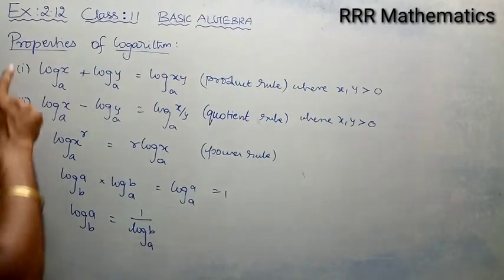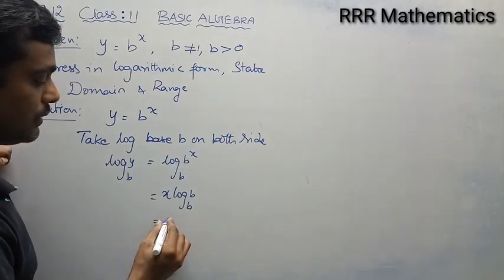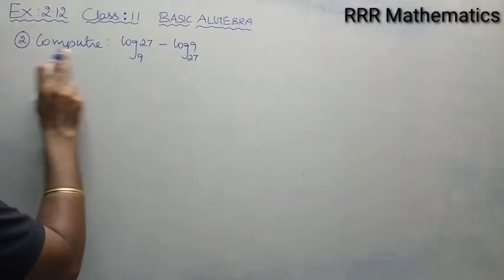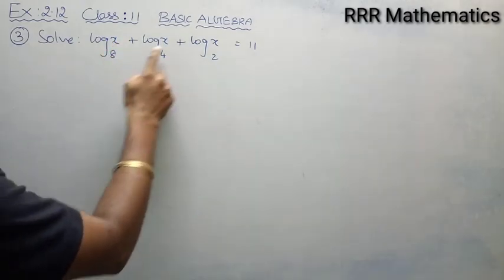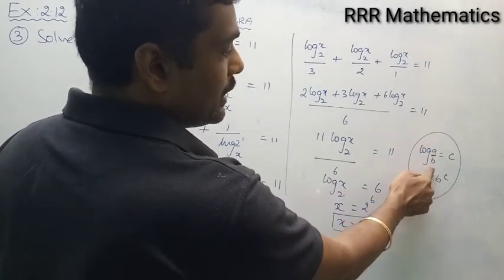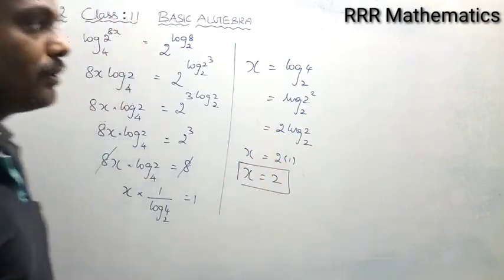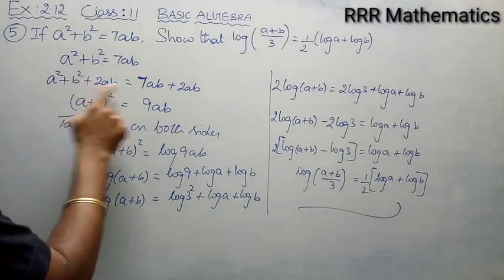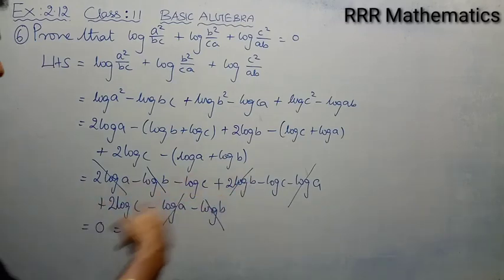Standard : 11 Basic Algebra/ Ex: 2.12(1-6) Solving the problems using Logarithms. Part -1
In this video - Explain about - Solving the problems using Properties of Logarithms.

I discussed deeply about the properties of Logarithms and Converting Exponential to logarithms and logarithms to exponential vise versa.

Problem taken from Tamil Nadu Mathematics 11th text book. Chapter - 2 - Basic Algebra
Ex: 2.12(1-6)